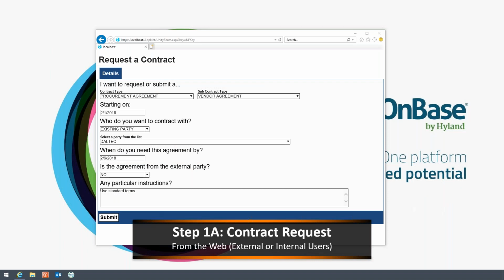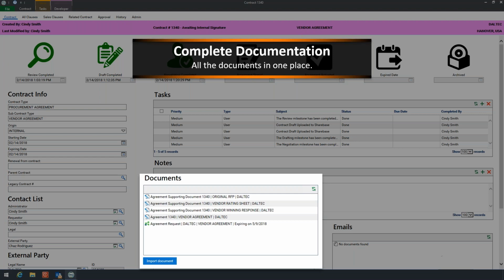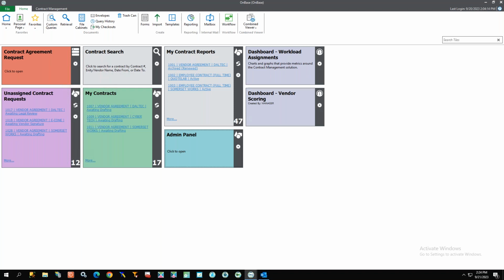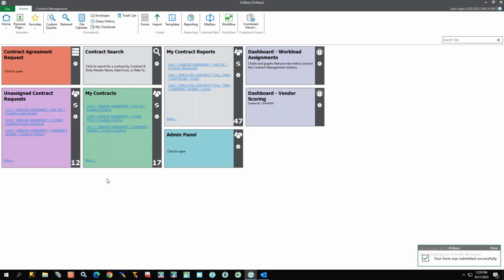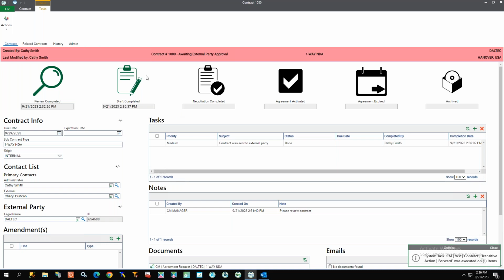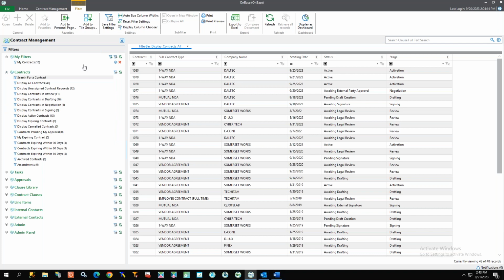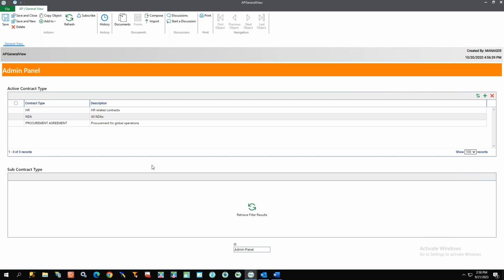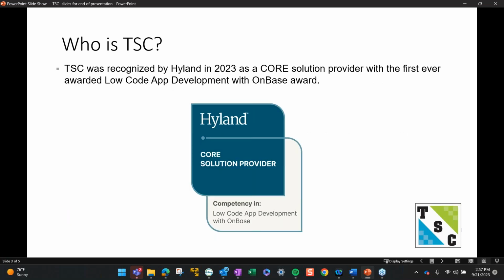TSC: Contract Management Webinar - September 2023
Gain access to Effective Contract Management: Participate in our webinar to gain expertise in essential techniques, tools, and top-notch approaches for simplifying contract lifecycle administration. Acquire seasoned professionals' insights and elevate your negotiation, adherence, and risk-reduction abilities. Seize this chance to enhance the efficiency of your business operations.